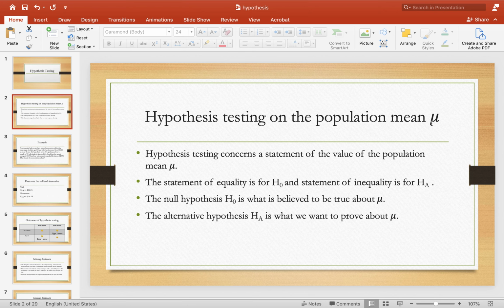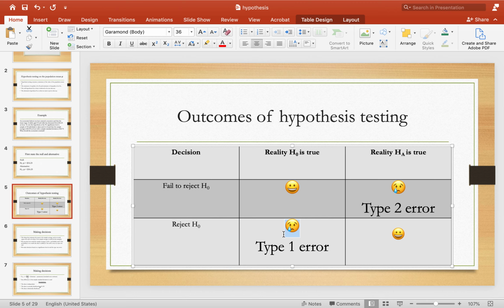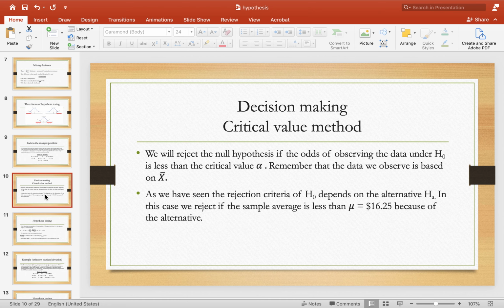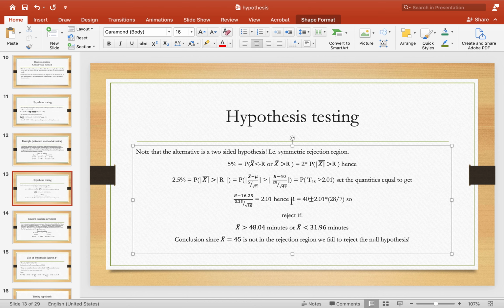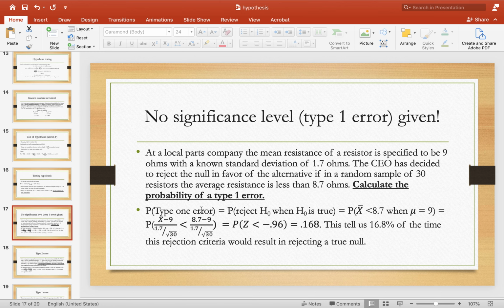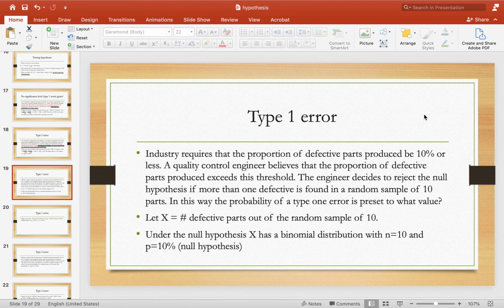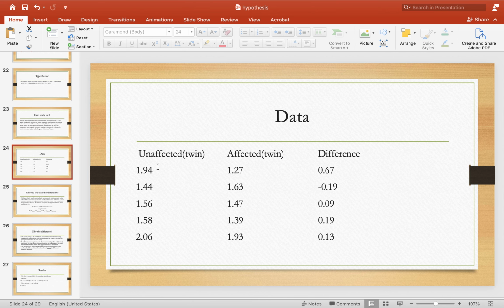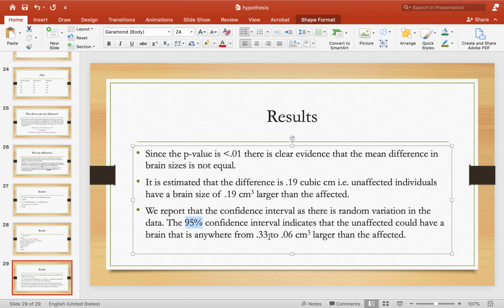Hypothesis testing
Hypothesis testing, type one errors, type two errors, and tests on the population mean.